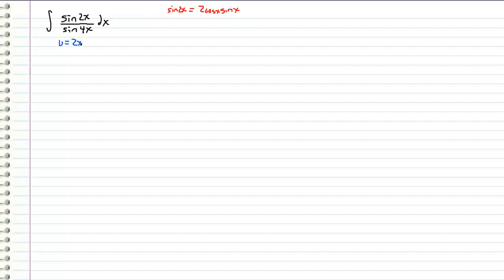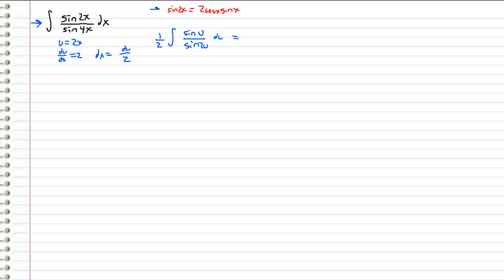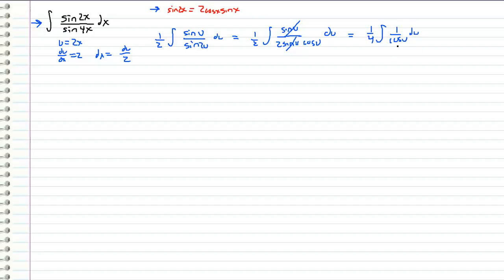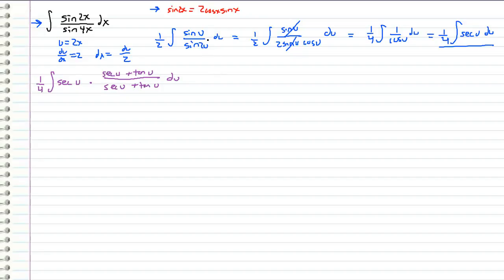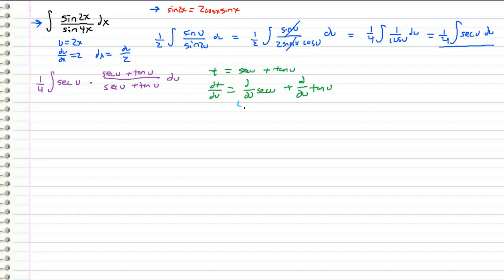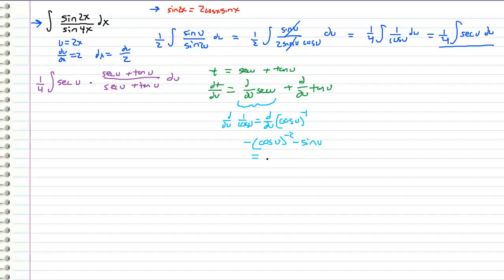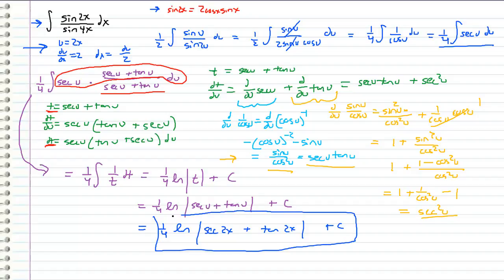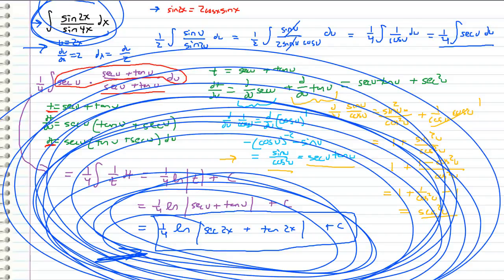The Integral of sin(2x)/sin(4x)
Evaluating the indefinite integral of sin2x/sin4x